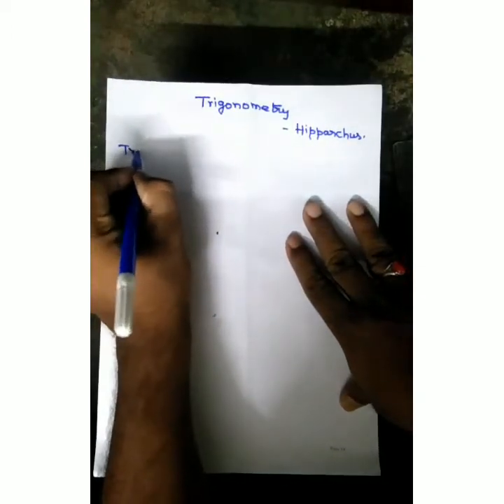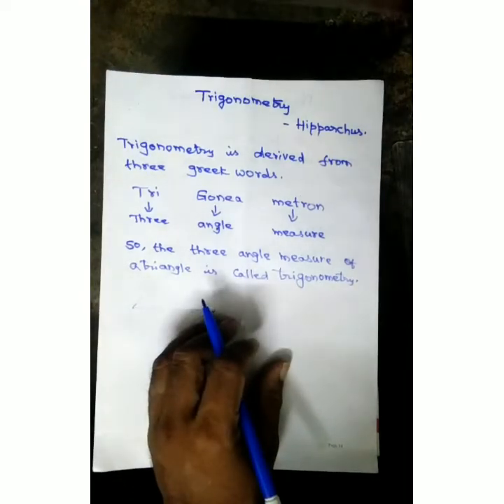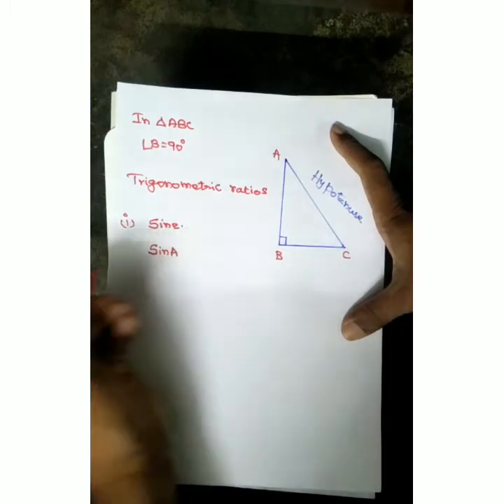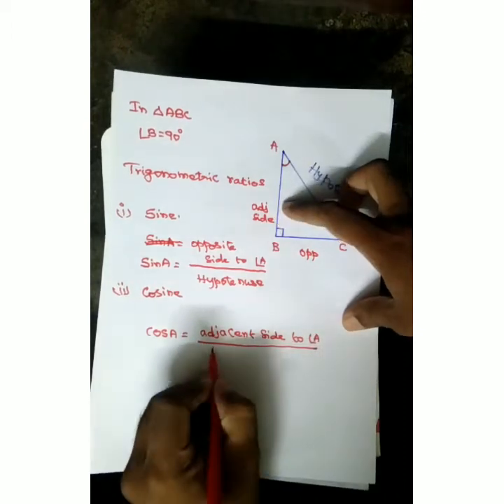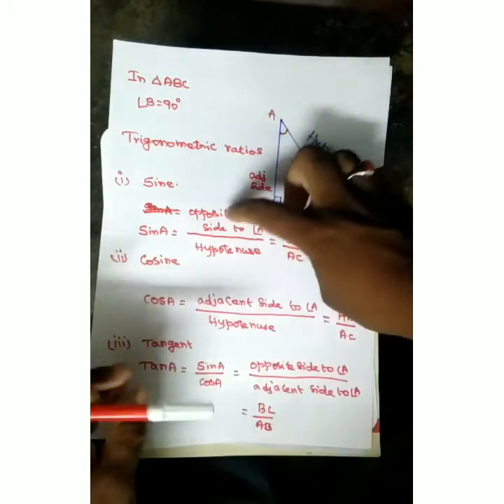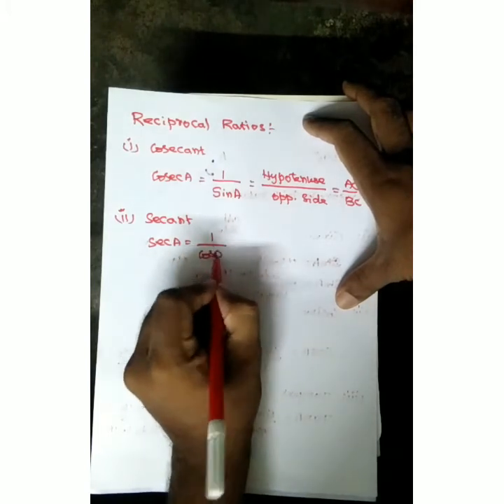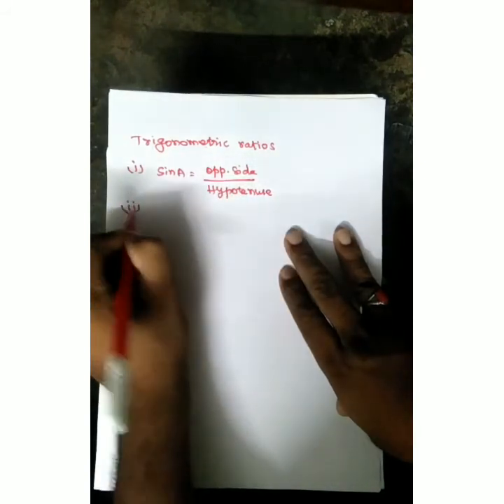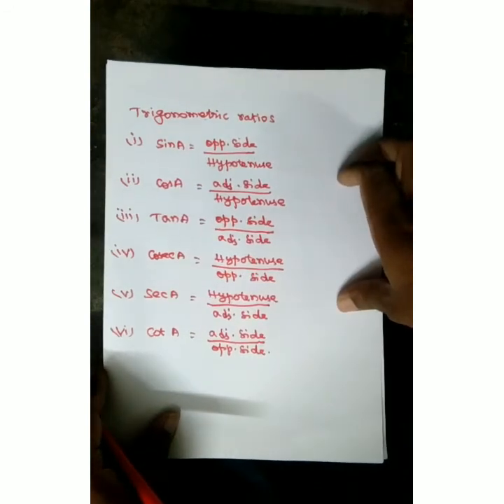Trigonometry -1st Session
Introduction of trigonometric ratios